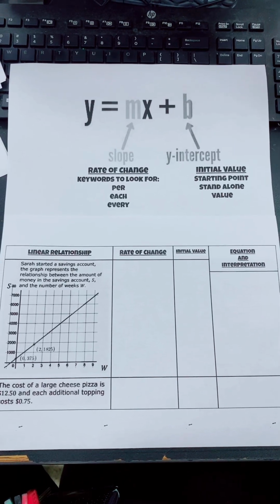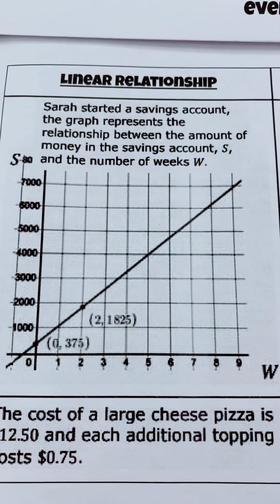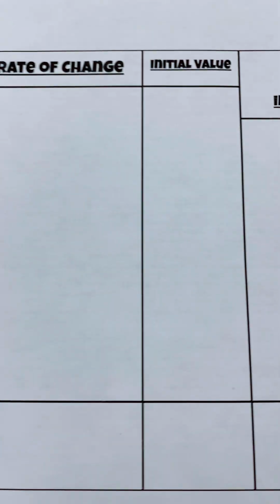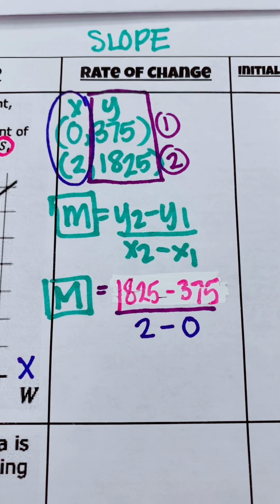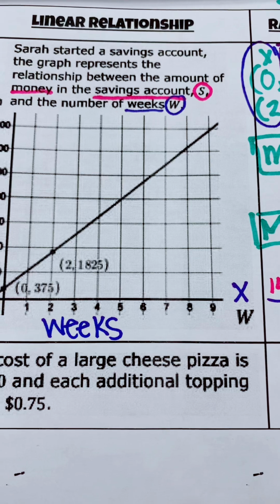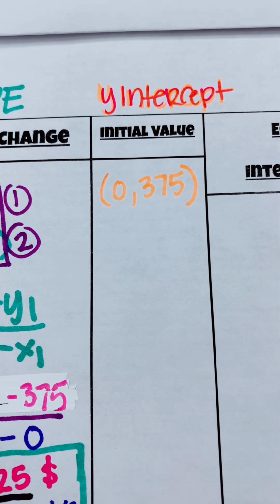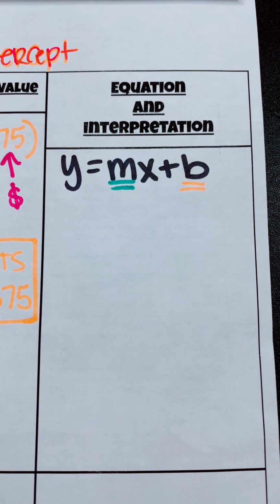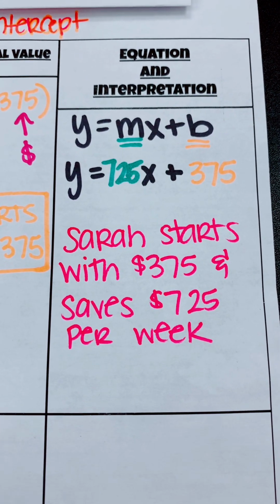Interpreting Linear Relationships Word Problems - Rate of Change & Initial Value